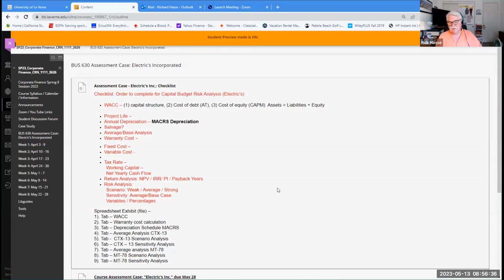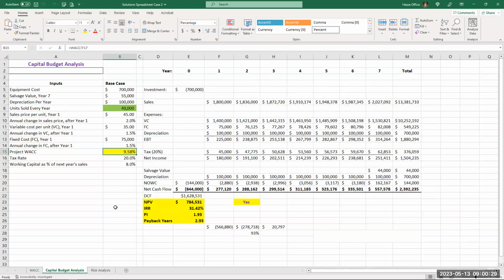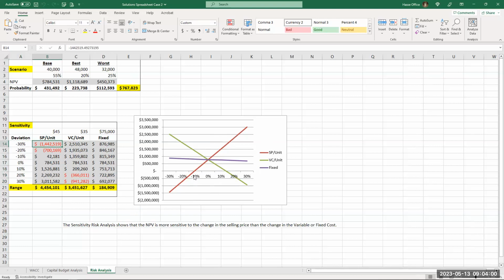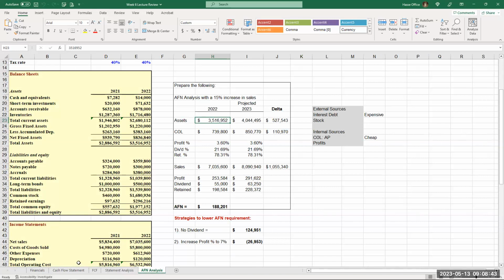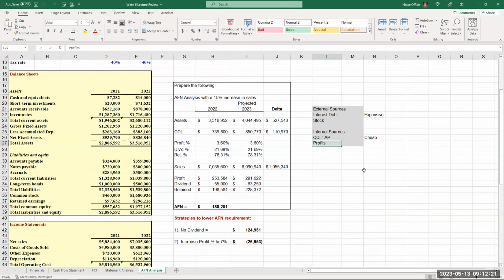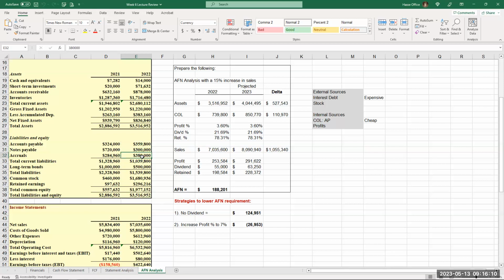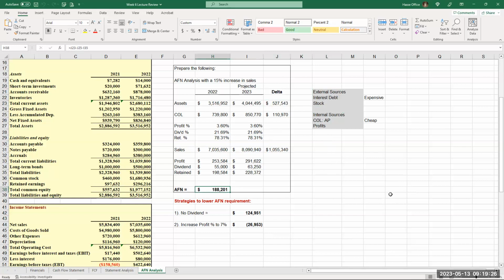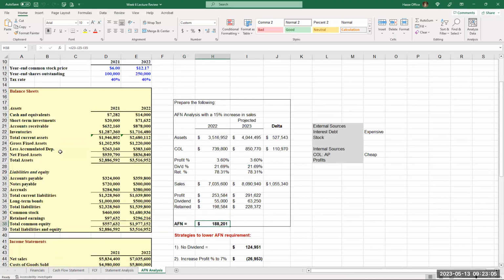BUS 630 Week 6 Update Video May 12